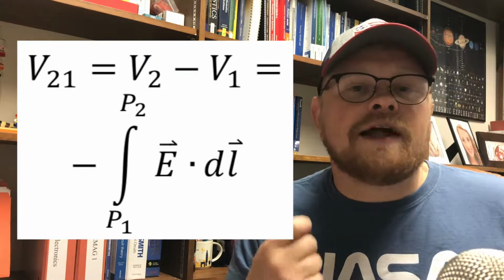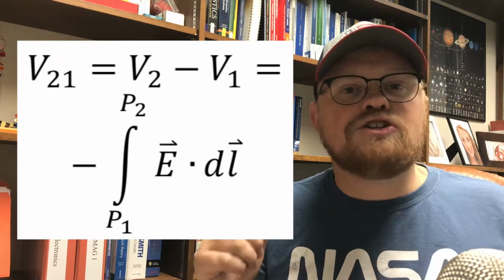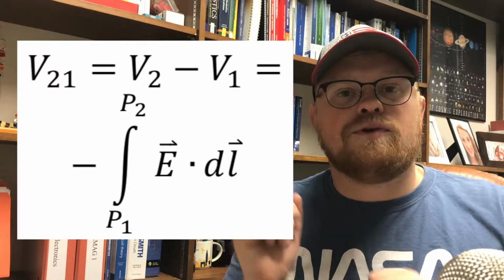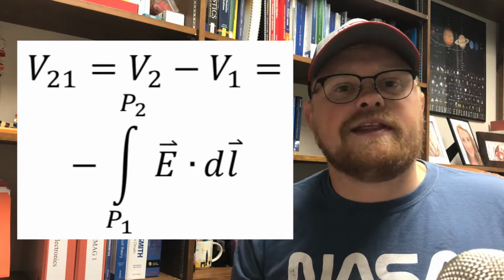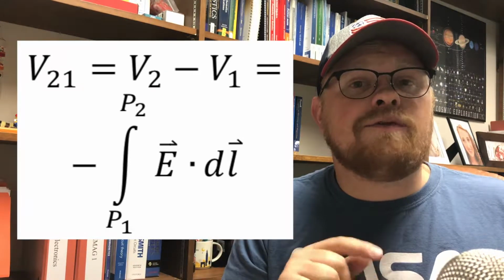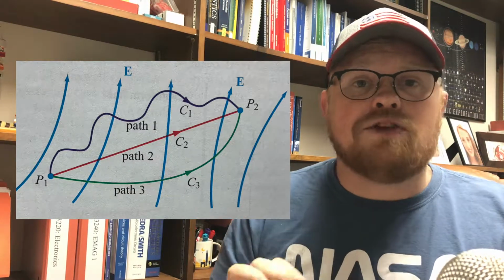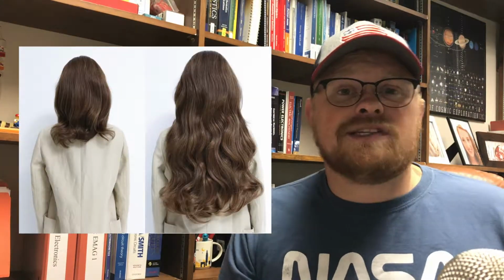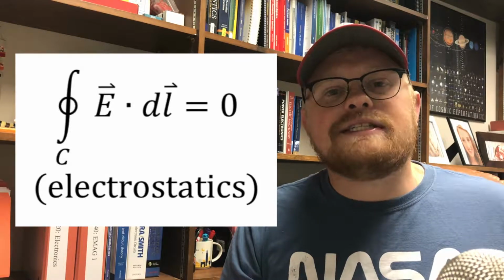Downhill Skateboarding (Electric Scalar Potential) - Dr. McPheron Explains Ep. 23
Electric potential is analogous to an ill fated skateboard ride.

This video is an introduction to Electric Scalar Potential.

Equations are from Fundamentals of Applied Electromagnetics, 7th Edition by Ulaby and Ravaioli (ISBN 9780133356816)

Connect on Twitter or Instagram